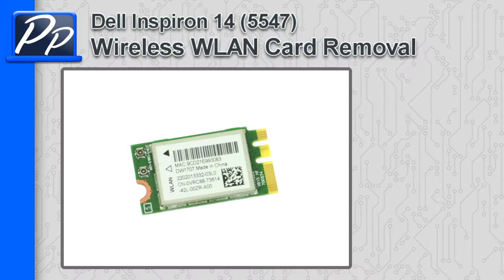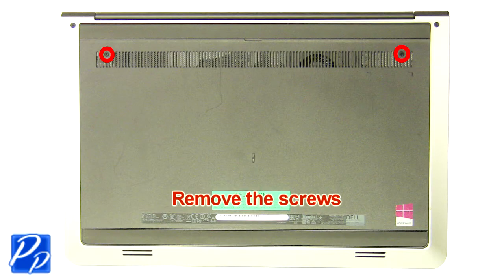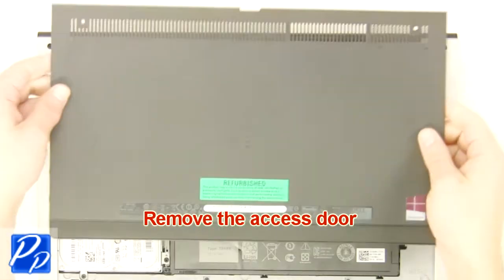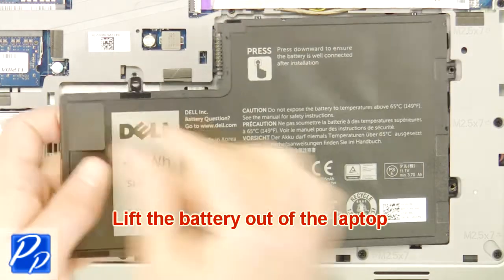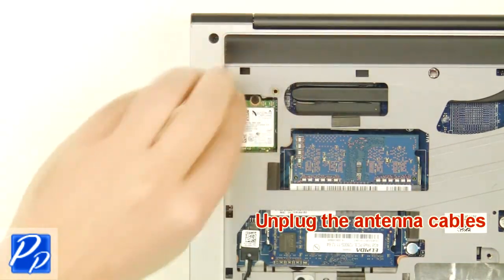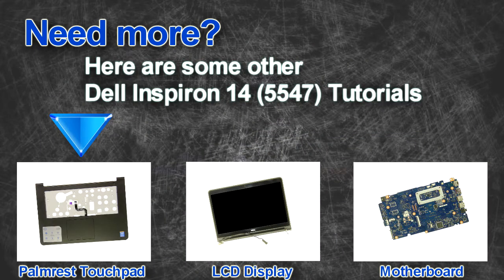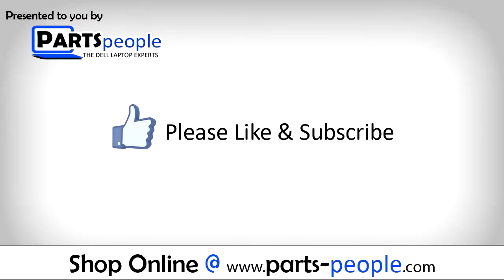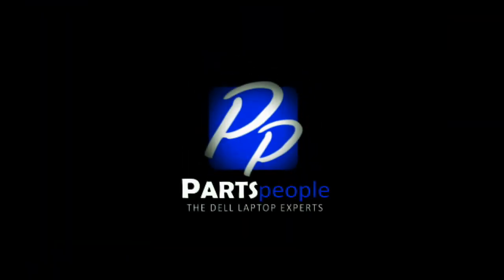Dell Inspiron 15 (5547) Wireless WLAN How-To Video Tutorial